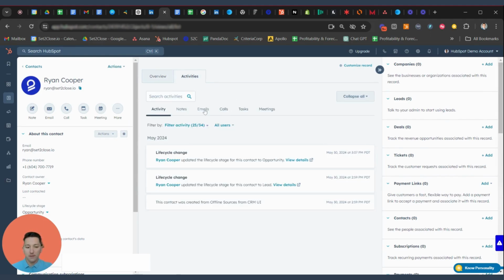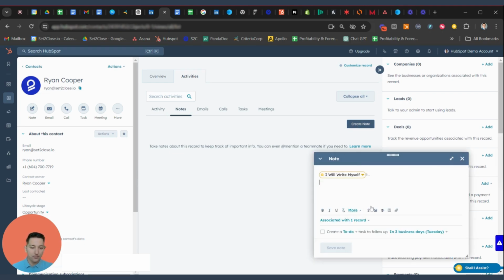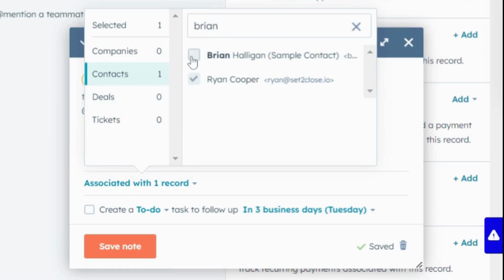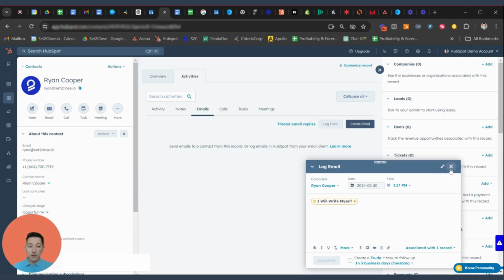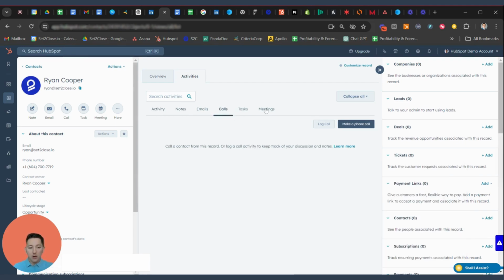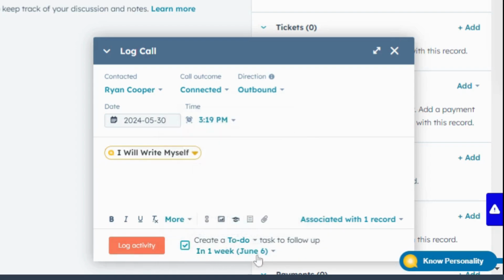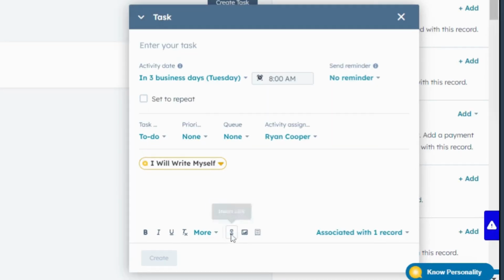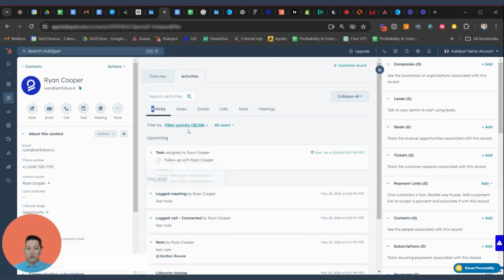How to Add Calls, Notes, and Emails in HubSpot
Welcome to Set 2 Close comprehensive guide on how to effectively manage Calls, Notes, and Emails within HubSpot! In this detailed tutorial, Ryan from Set 2 Close will walk you through step-by-step instructions on leveraging HubSpot's powerful tools to enhance your customer relationship management strategy.

First, we delve into adding Calls in HubSpot. Learn how to log and track your phone conversations with prospects and clients directly within the CRM. Discover the importance of documenting these interactions to maintain a comprehensive record of communication history, ensuring seamless collaboration and continuity across your sales and support teams.

Next, we explore the process of adding Notes in HubSpot. Uncover how to capture essential details, meeting summaries, and action items within individual contact records or company profiles. Understand how these notes serve as valuable insights that help you personalize customer interactions, address specific needs, and nurture relationships effectively over time.

Then, we turn our focus to adding Emails in HubSpot. Gain insights into integrating your email communications seamlessly with HubSpot's CRM. Learn how to log outgoing and incoming emails, track opens and clicks, and synchronize your inbox with HubSpot to streamline communication management. Discover how this integration enhances visibility into customer engagement, allowing you to prioritize follow-ups and tailor your outreach based on real-time interactions.

Throughout this tutorial, we provide practical demonstrations and share best practices to optimize your use of HubSpot's features. Whether you're a sales professional aiming to improve conversion rates, a customer service representative focused on delivering exceptional support, or a marketer seeking to enhance campaign effectiveness, mastering these functionalities will elevate your CRM strategy and drive business growth.

Additionally, we highlight advanced tips and customization options within HubSpot, such as creating custom call outcomes, tagging notes for easier reference, and using email templates to maintain consistency in your communications. These tools not only streamline your workflow but also empower you to build stronger, more meaningful relationships with your contacts.

Key topics: Account-Based Marketing (ABM), ABM Readiness Assessment, B2B Marketing Strategies